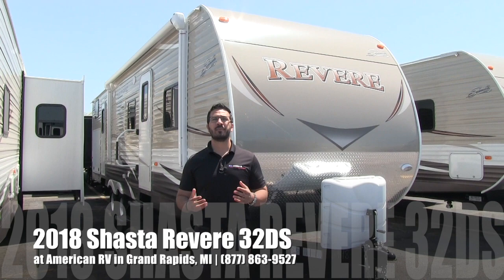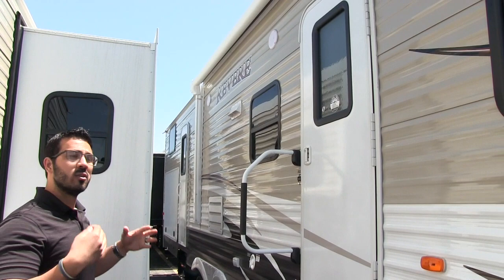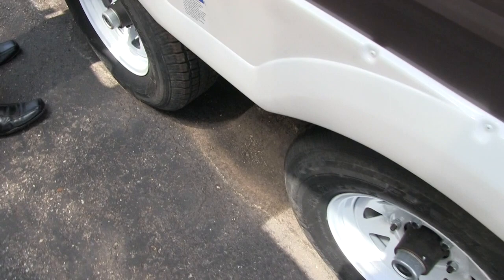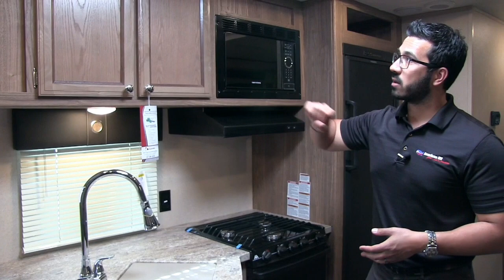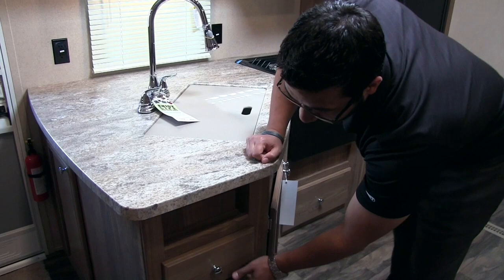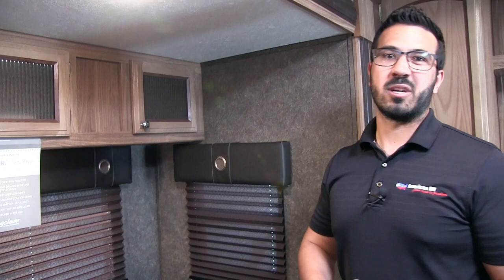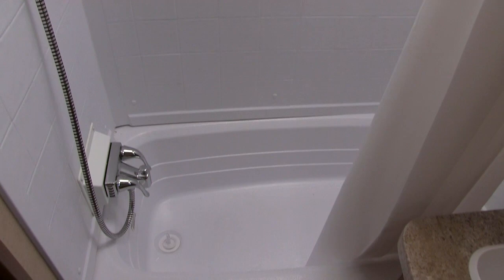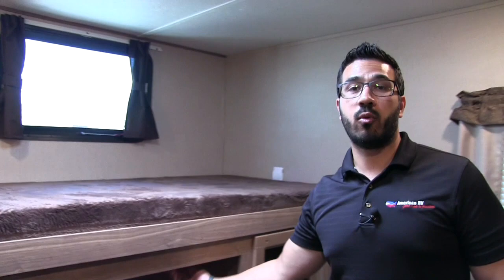2018 Shasta Revere 32DS | Travel Trailer | Chocolate Chip - RV Review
This large travel trailer is a great bunkhouse! With 7' ceilings and plenty room to spare, this model is great for a family getaway. Join Camping World Product Specialist, Ian Baker, as he reviews all the features and amenities this unit has to offer. Please comment with any questions or feedback you may have, or visit the link below to see pricing and availability on this model and over 20,000 RVs nationwide!